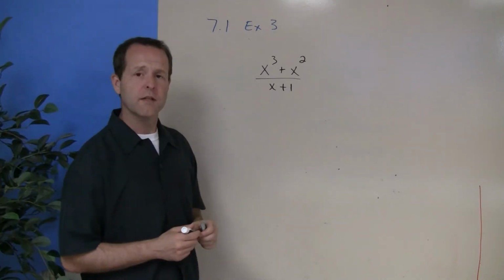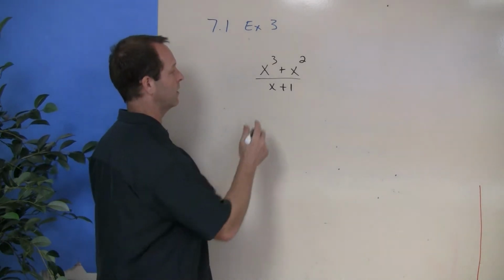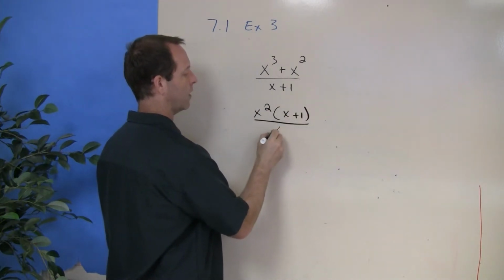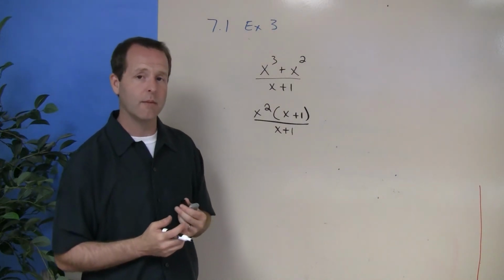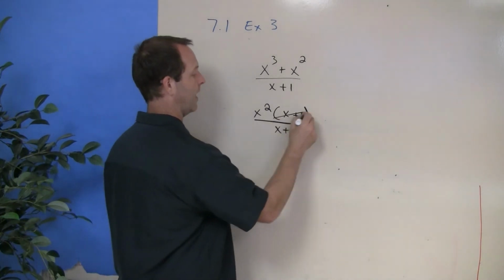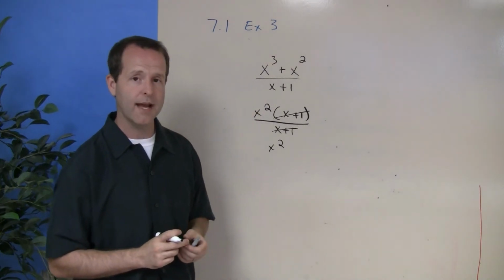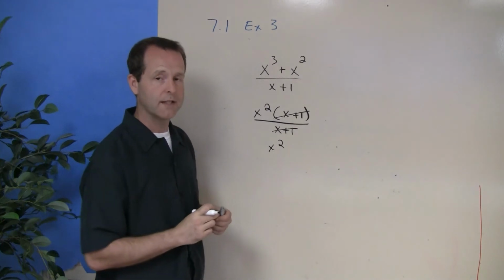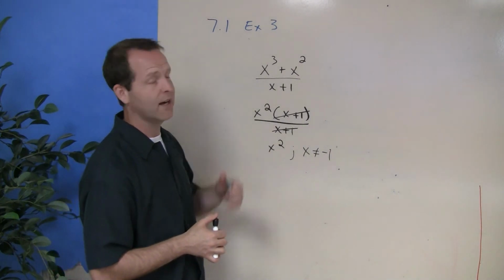Simplifying a Rational Expression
7.1.3 B Intro to Algebra
Rational Expressions and Their Simplification